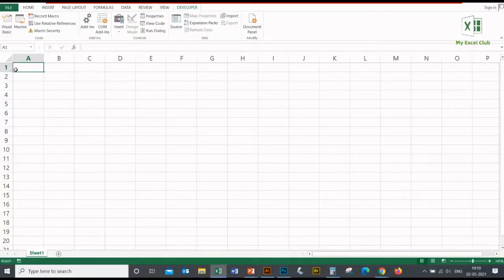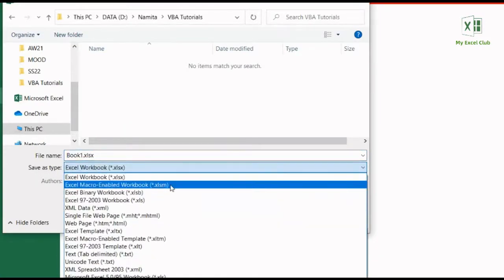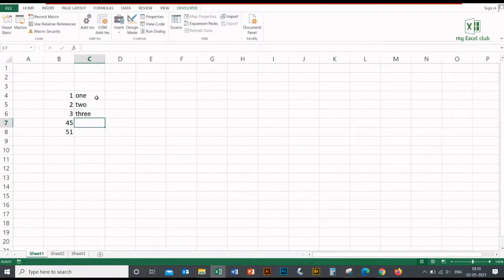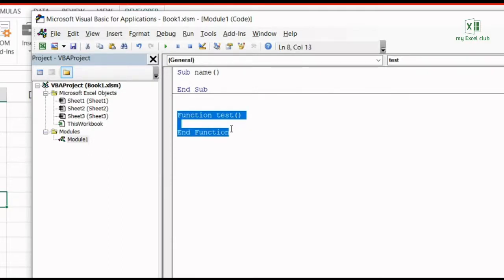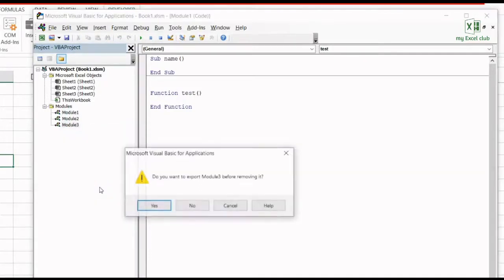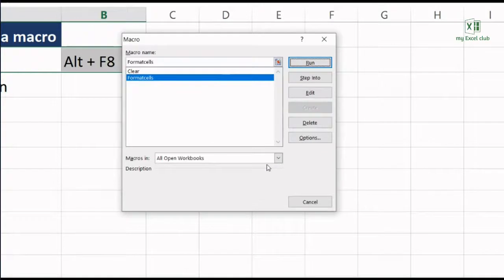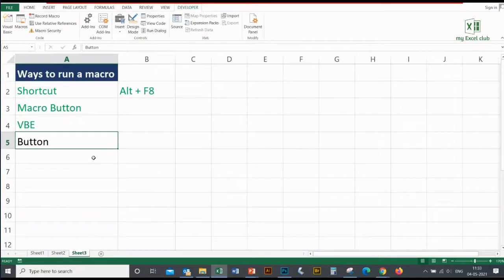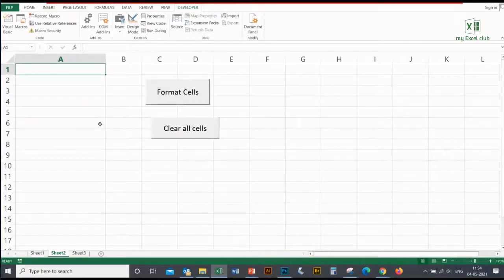VBA Tutorials - Chapter 1 - VBA and Macro Basics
There are in total 4 chapters in my VBA tutorials. Each chapter is of less than 15 minutes. By the end of these classes, I guarantee you that you would be able to build your own macro and can automate all the manual routine jobs in excel.

Happy Learning!